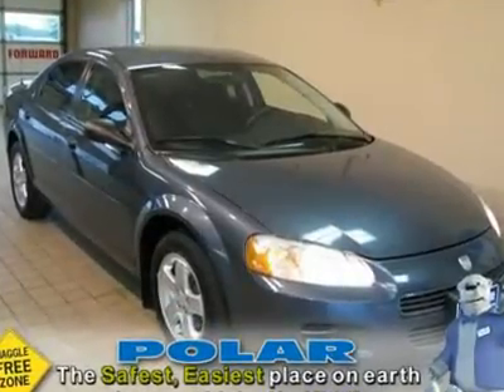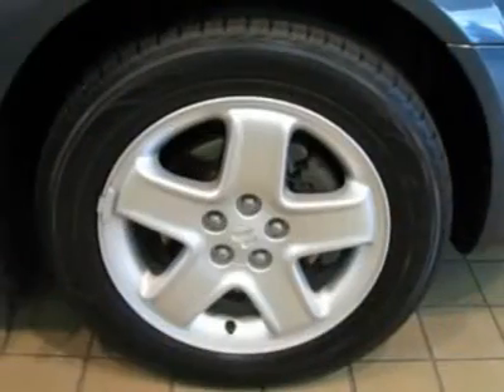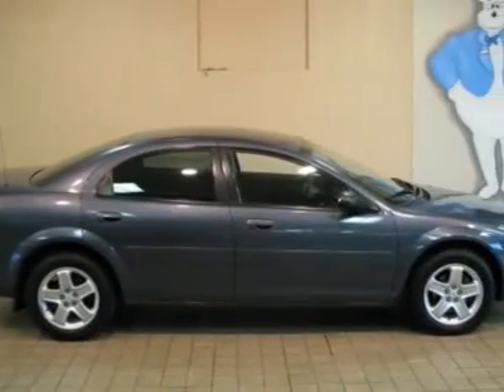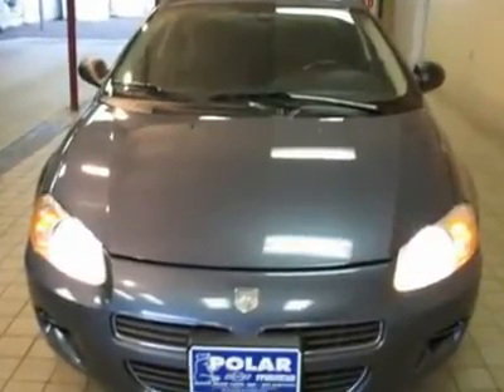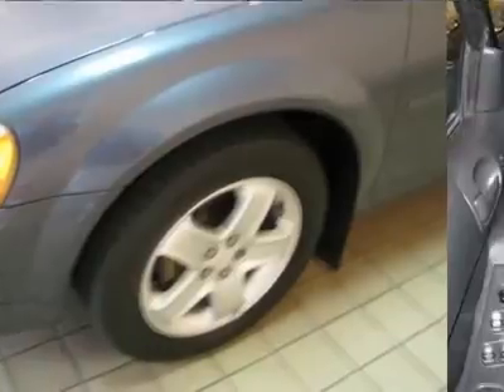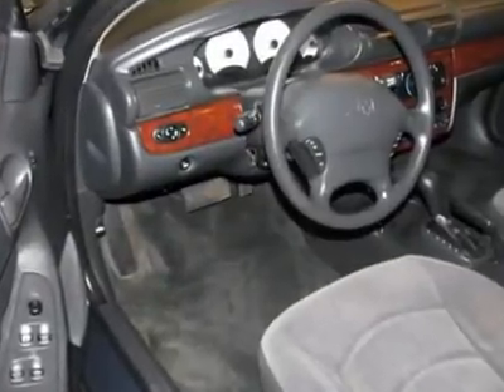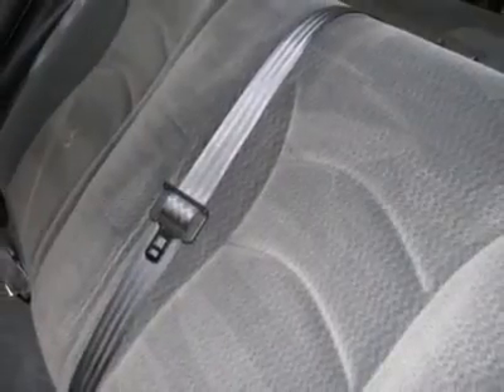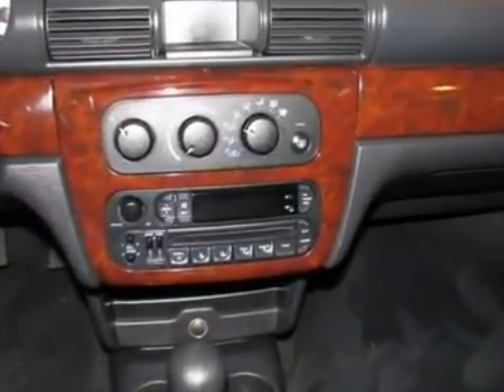2002 DODGE STRATUS White Bear Lake, MN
2002 DODGE STRATUS White Bear Lake, MN
Stock #11011

1801 E Co Road F

You Win!!! 90k Actual Miles!!! Runs like new.!!! Here at Polar Chevrolet-Mazda, we try to make the purchase process as easy and hassle free as possible. We encourage you to experience this for yourself when you come to look at this outstanding-looking 2002 Dodge Stratus, that is simply in superb condition. The previous owner must have insisted that it be kept in the garage. This Stratus is in unblemished condition inside and out. This car is nicely equipped with features such as Quick Order Package 28C and 8-Way Power Driver Seat. Polar is the safest, easiest place on earth to buy a vehicle...no kidding!!! Call, e-mail, or stop by today!!!